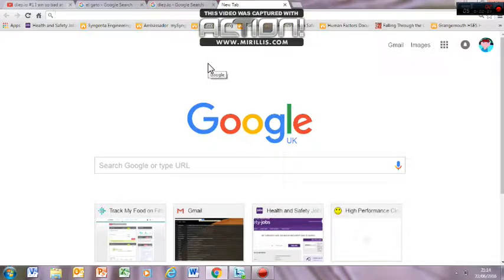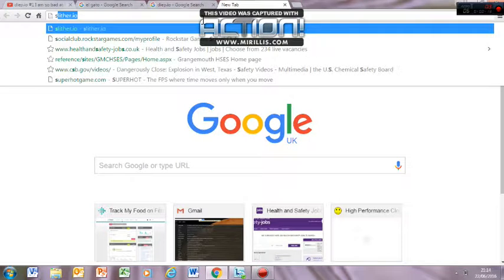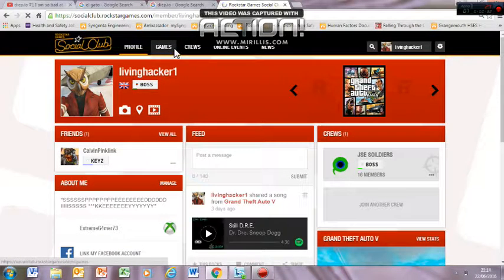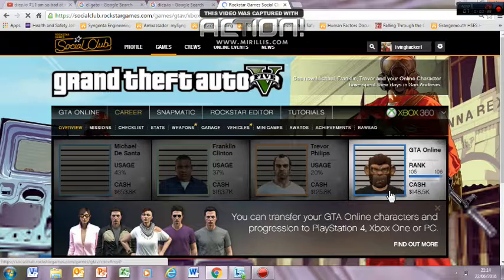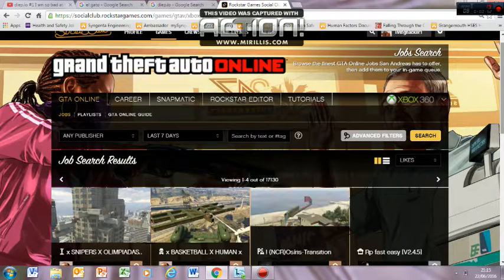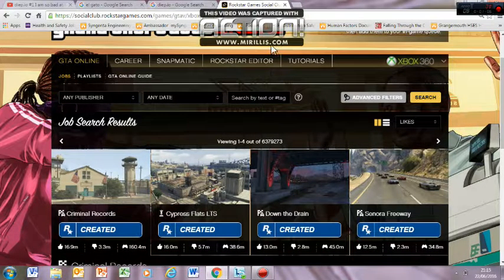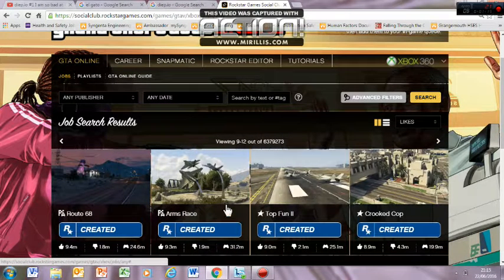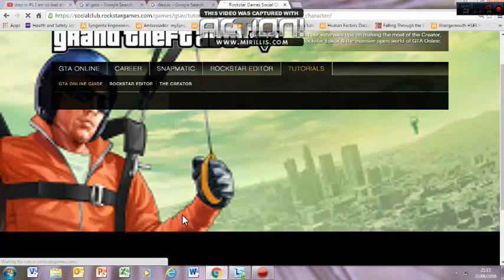How to acsses socail club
Hey guys here is social club so i hope u enjoy